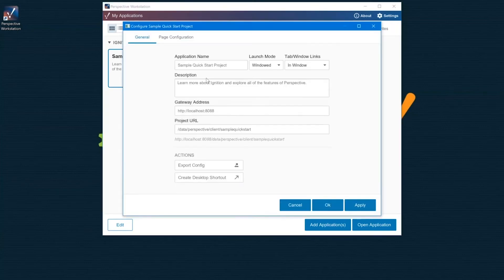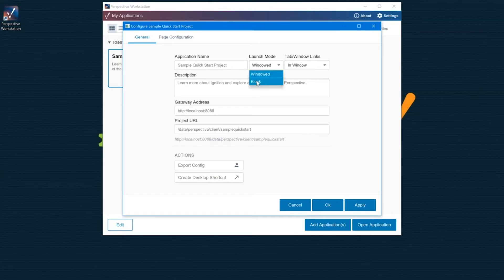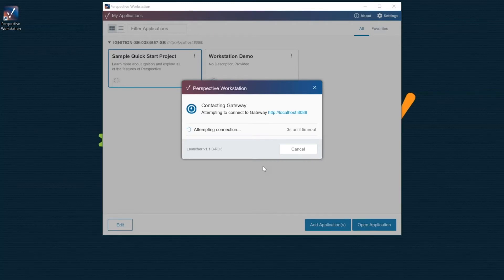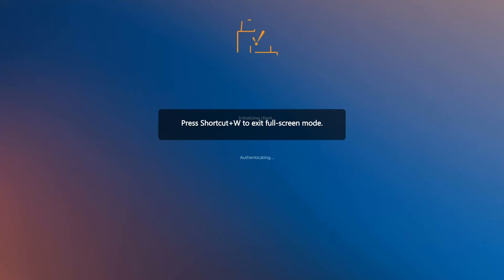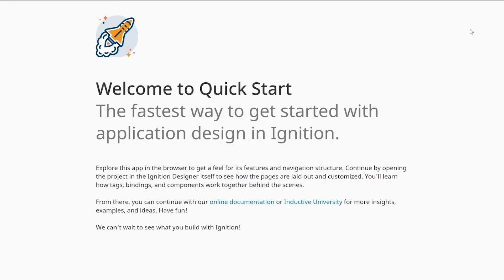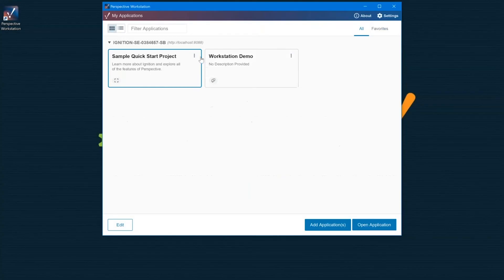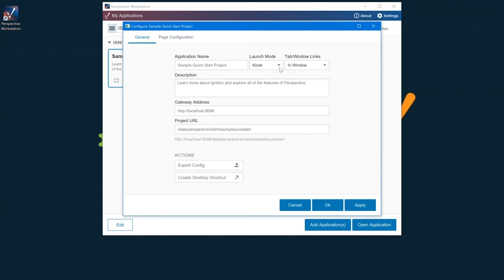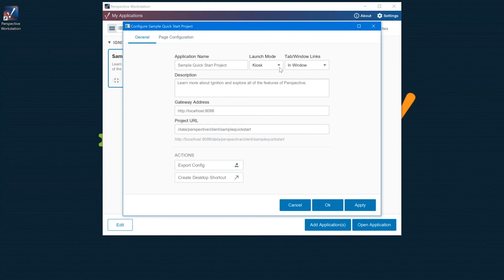Kiosk Mode in Perspective Workstation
Launch Sample Quick Start Project in Perspective Workstation in Kiosk Mode,